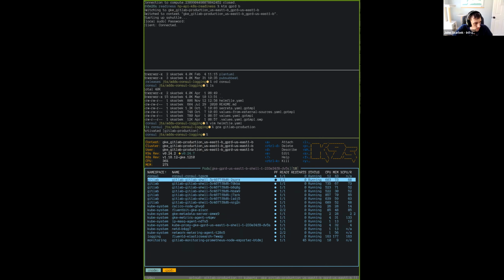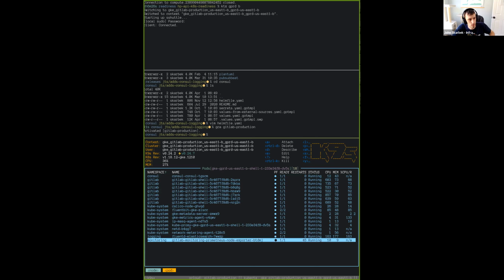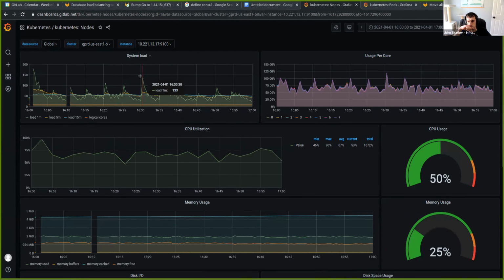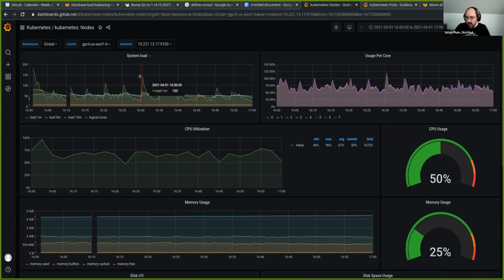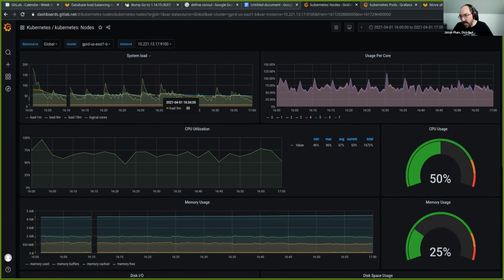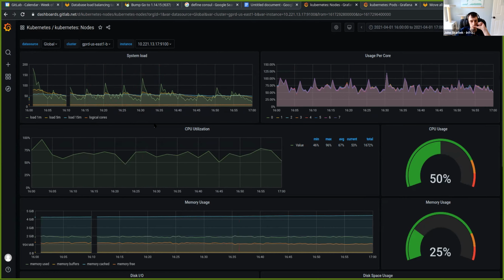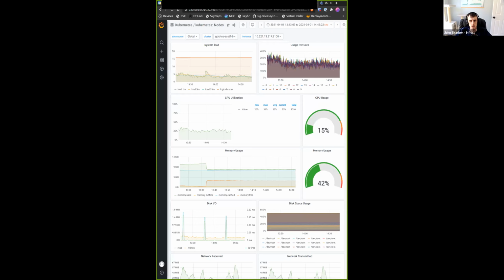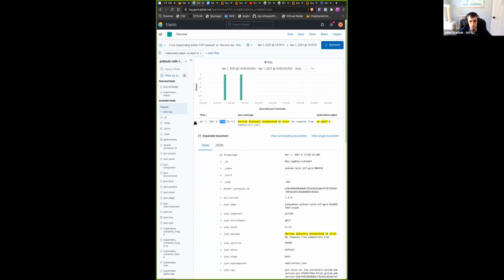Consul discussion gitlab-org/gitlab!271575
Skarbek and Jason Plum investigate a target event involved in consul misbehaving with some queries, and target some options for moving forward to continue the investigation or possible solutions to the issue.